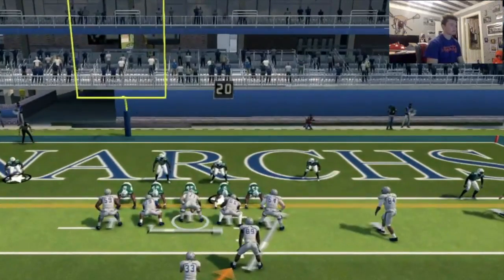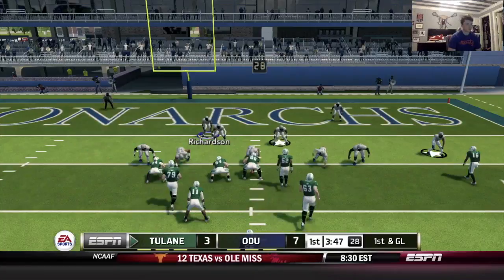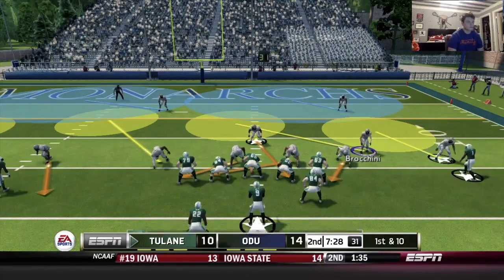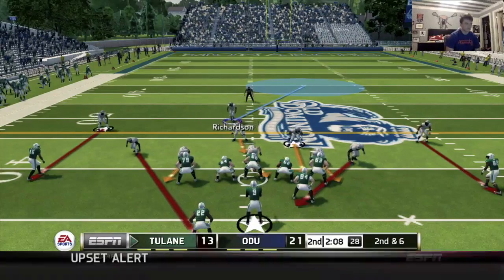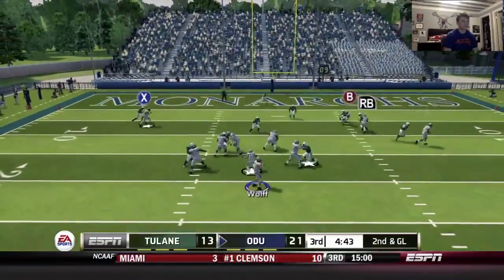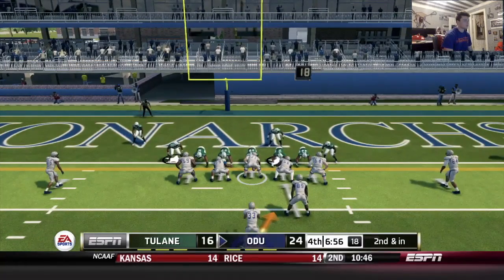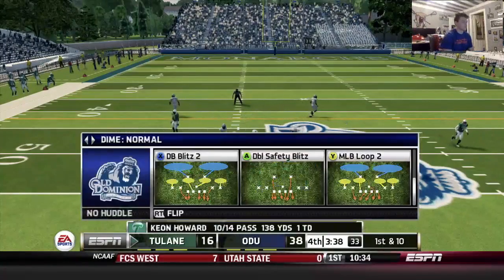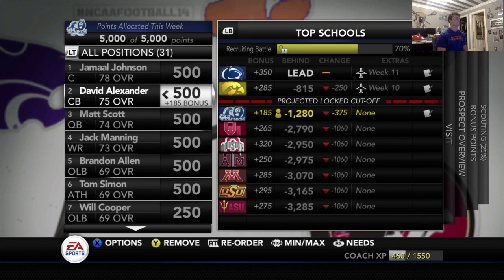Old Dominion NCAA 14 Football Rebuild Dynasty/S1/Ep. 2// Successful Home Opener